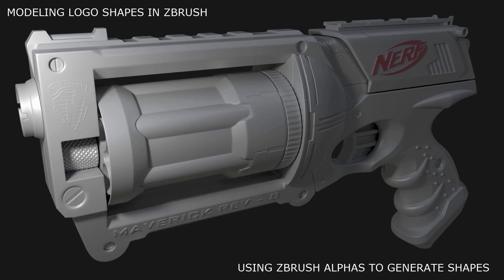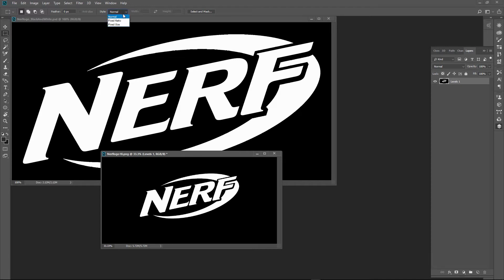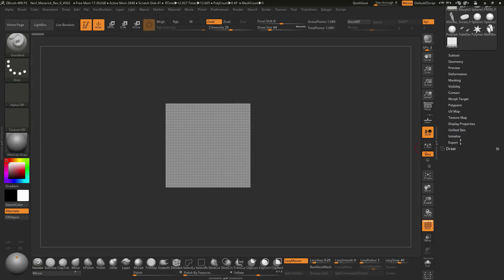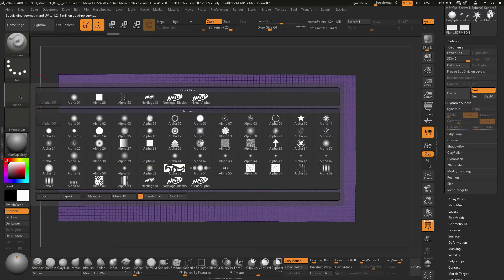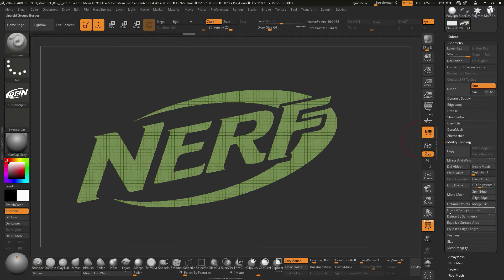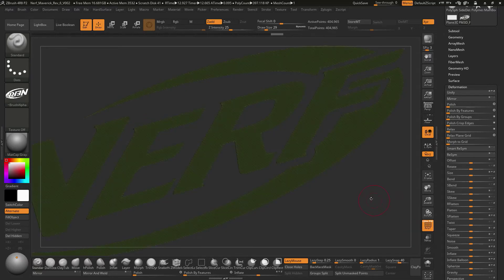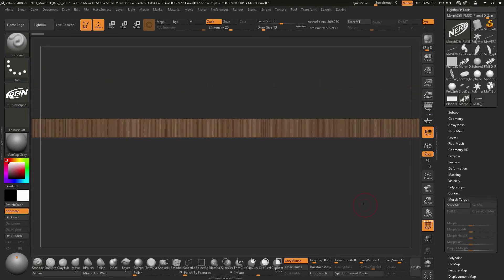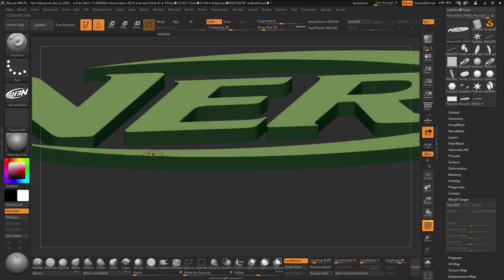Maya/Zbrush HardSurface 21 Modeling Logos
In this video we will look at how to take a black and white alpha and convert that into logo geometry.

* If you would like to purchase the example files from this project, please visit my Gumroad